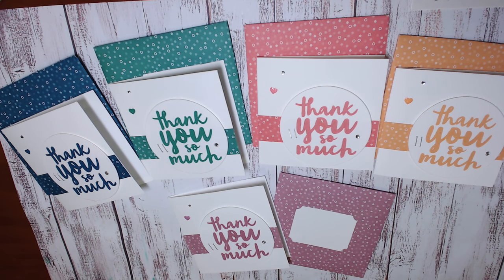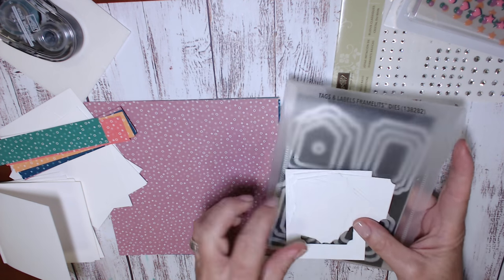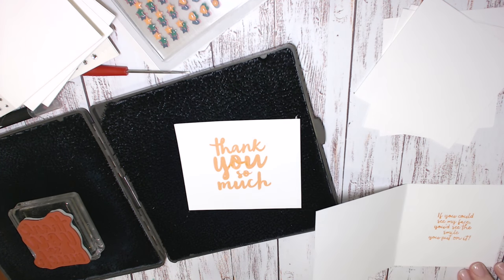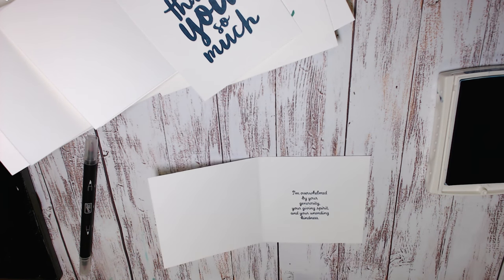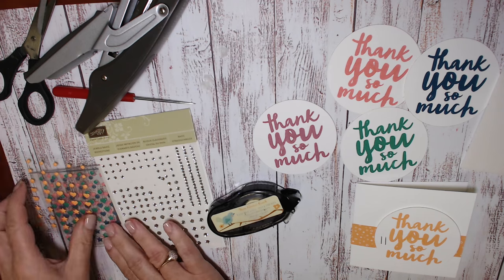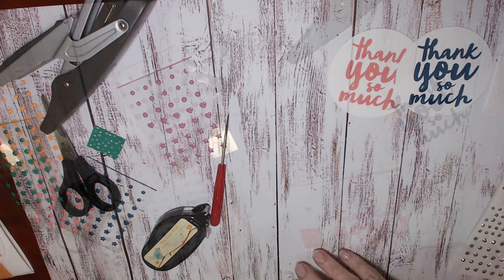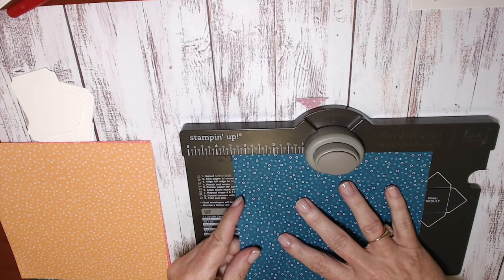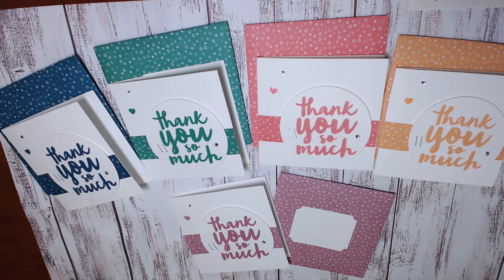🌟Thankful Thoughts with Envelope Labels.🌟StampinUp cards.SHOP my FAVE Art & Craft supplies below.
Make a set of Thank You Cards using the Thankful Thoughts stamp set from Stampin' Up! These were CASED from the Catty.
Live inspired!
Vicki x

🎨FAVOURITE PAINTS.

🧑‍🎨FAVOURITE BRUSHES.

4 Sheets Words Clear Stamp Sentiments
10 Styles Plastic Embossing Folders